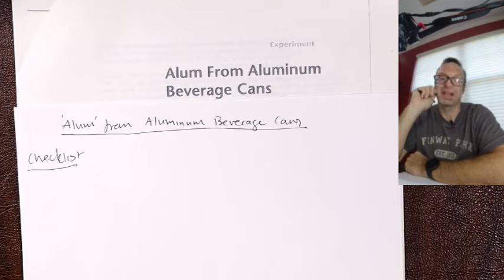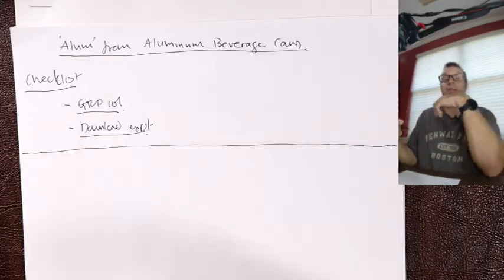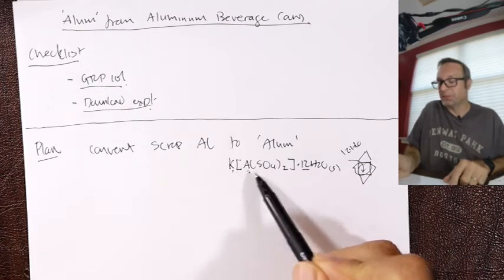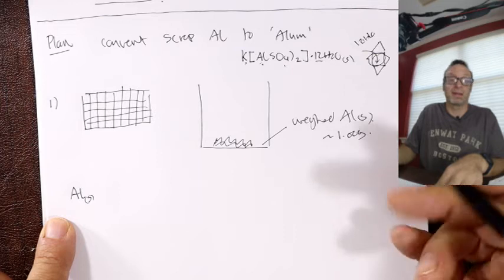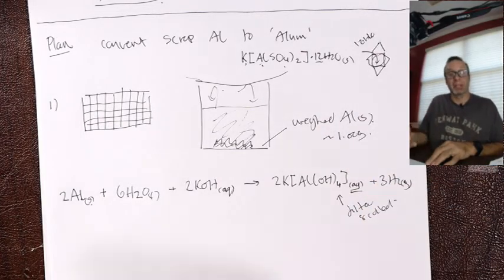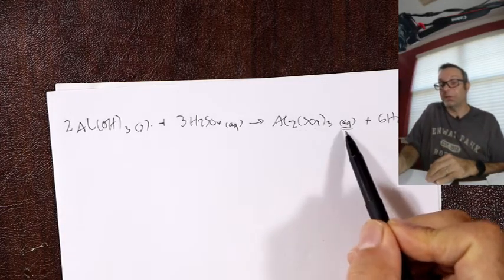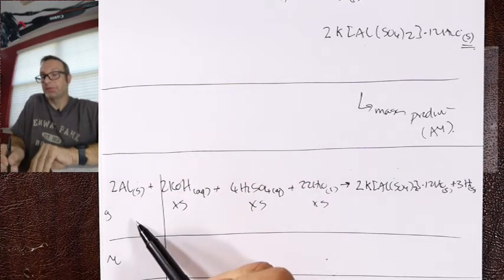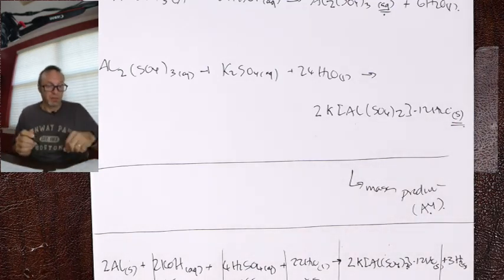Alum Lab - Chemistry 101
Prelab video for the 'Alum' from Aluminum Beverage Cans experiment. For chemistry 101 students.